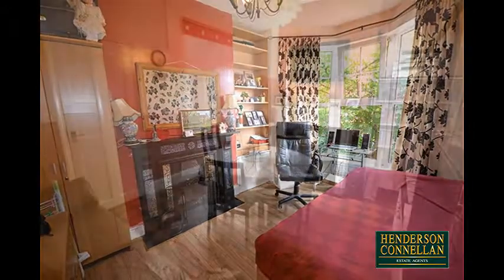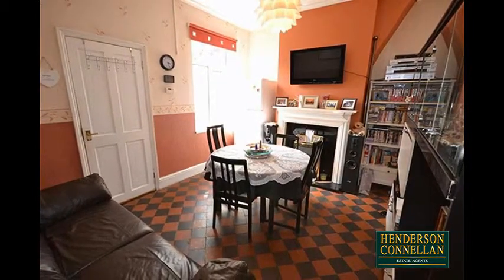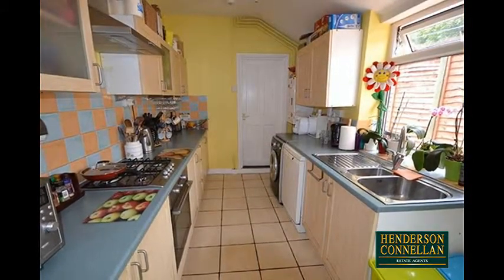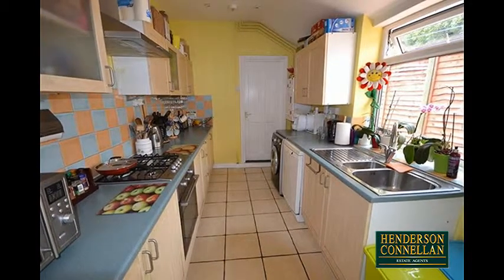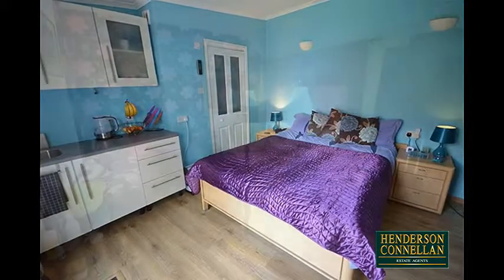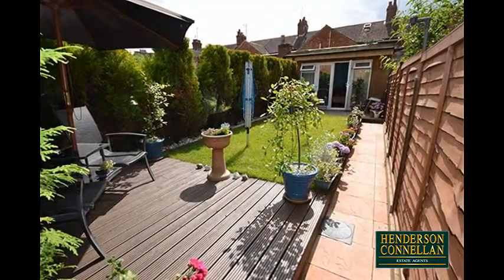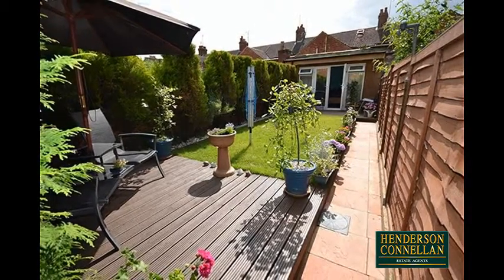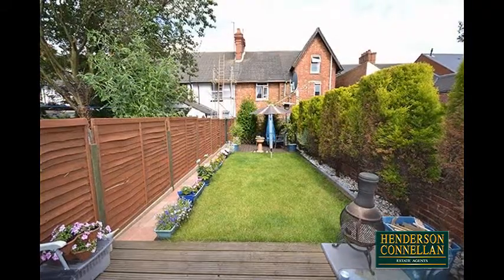Henderson Connellan - Wellington Street , Kettering